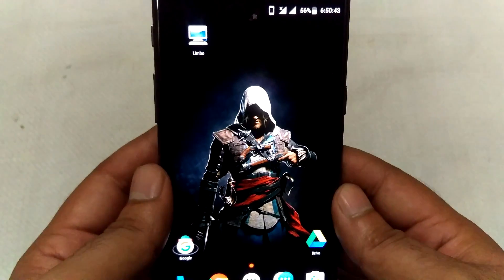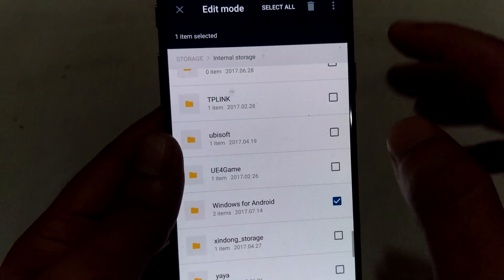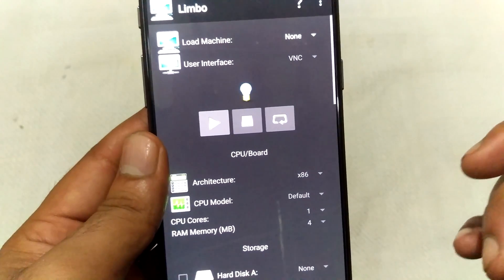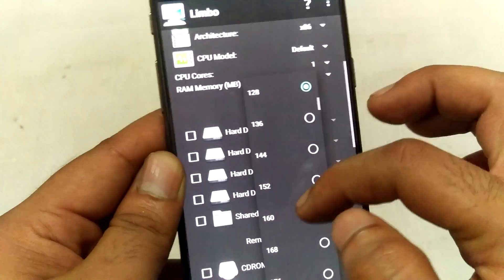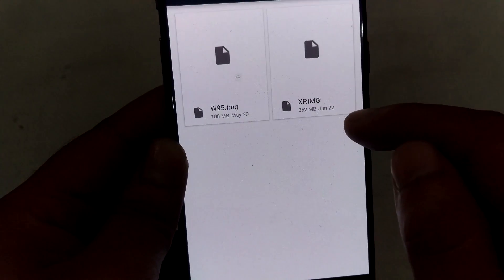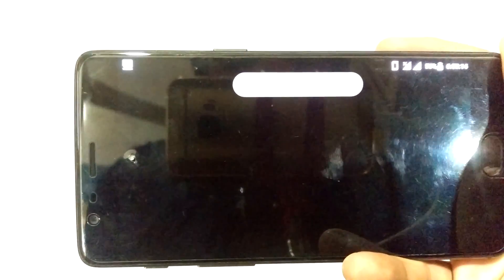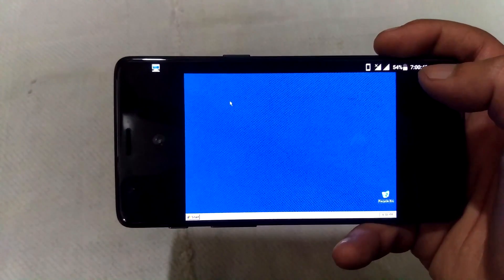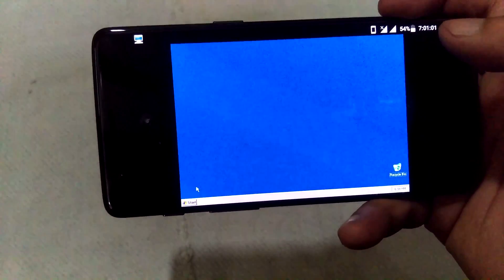How to run windows xp on android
In this i am going to show you how to run windows XP on android device. Here i have one plus 3T mobile. you can use any other.

Here is the download link of Limbo Application

Here is the download link of windows XP file

Here is the download link of zip file of windows XP and W95 ( extract both files to limbo folder )

here is link of my facebook page